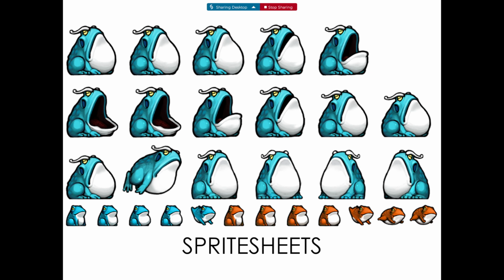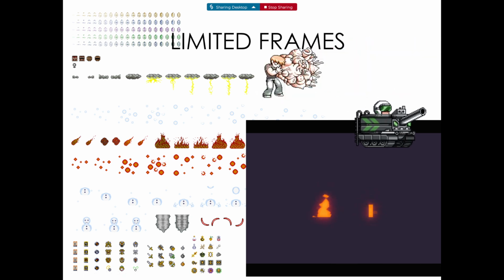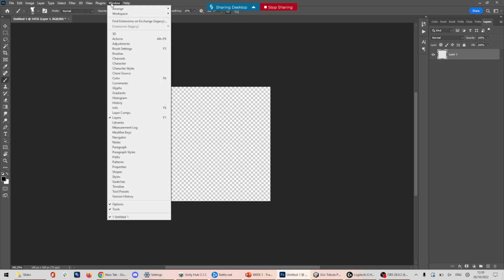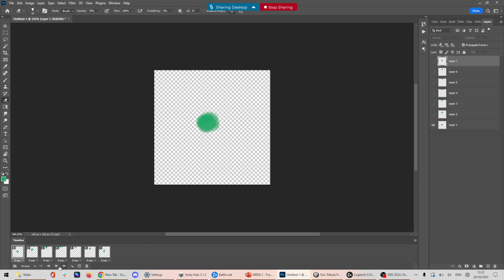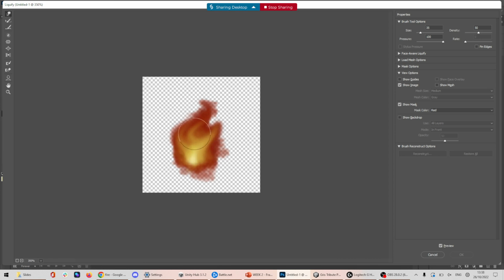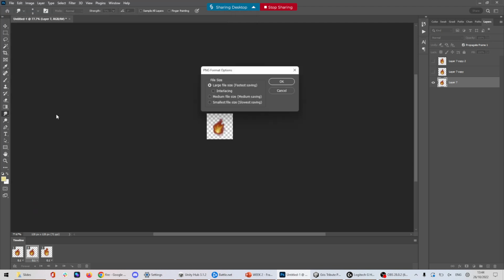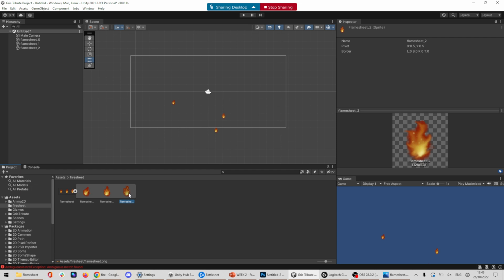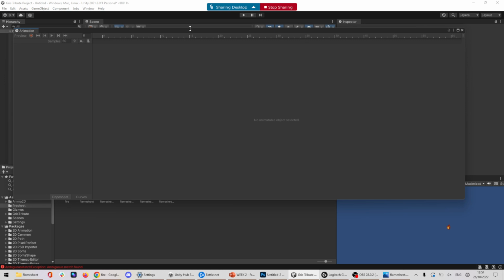2022-23 Design Practice Animated Spritesheets